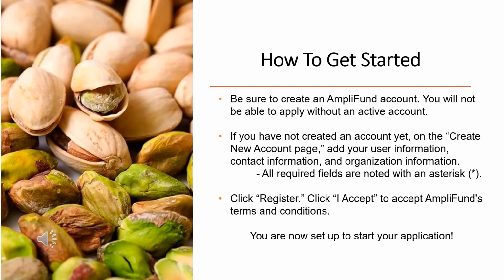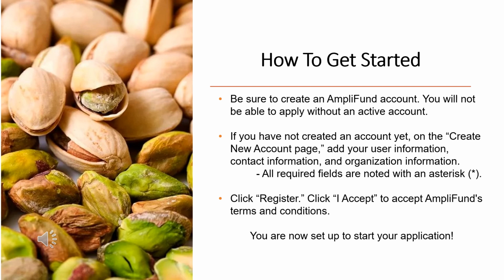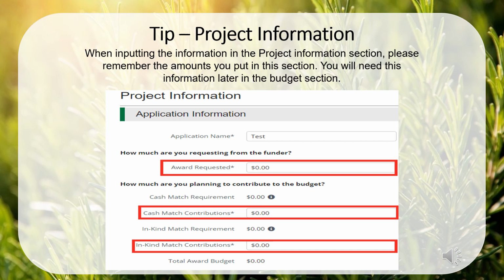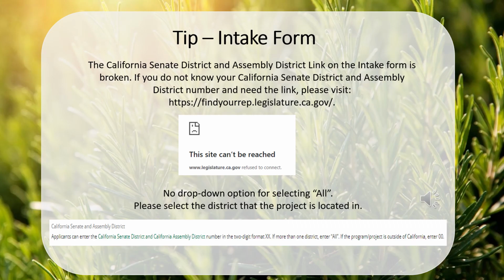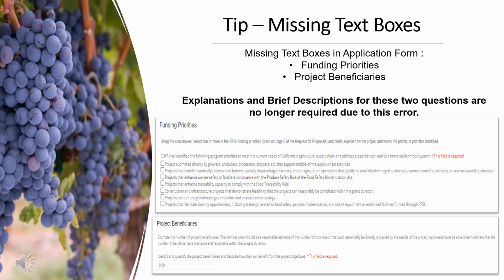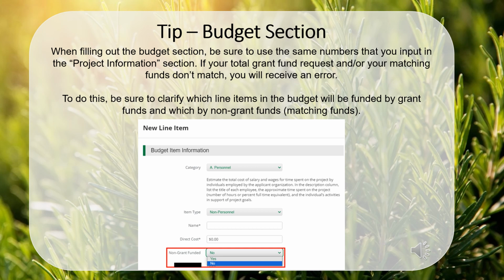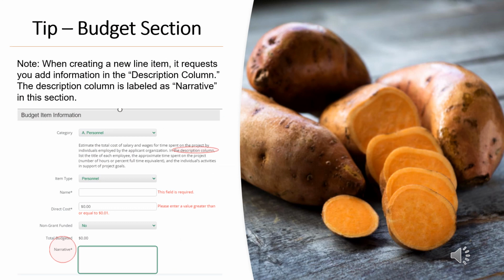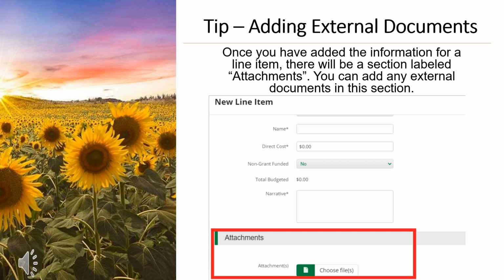RFSI Office Hours Recording: Application Process Tips and Tricks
RFSI Office Hours Recording: Application Process Tips and Tricks from January  9, 2024